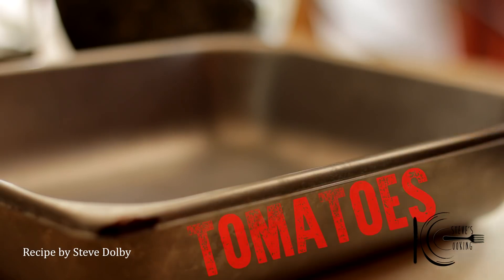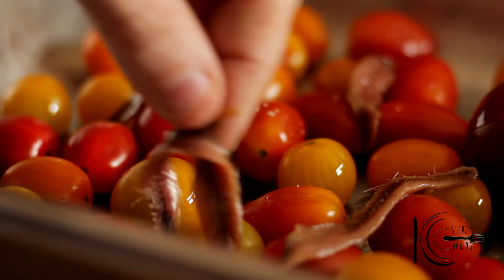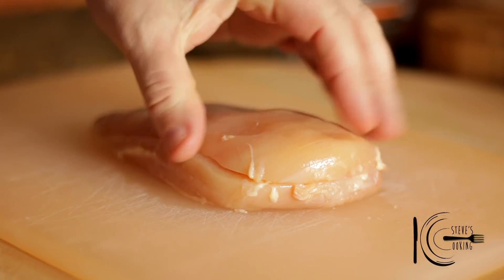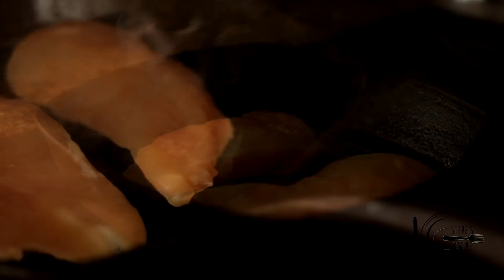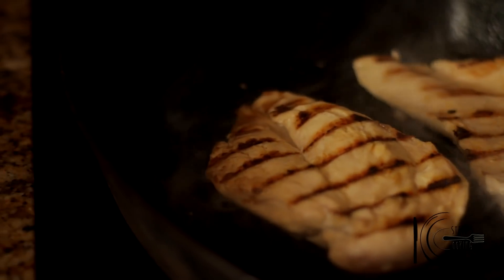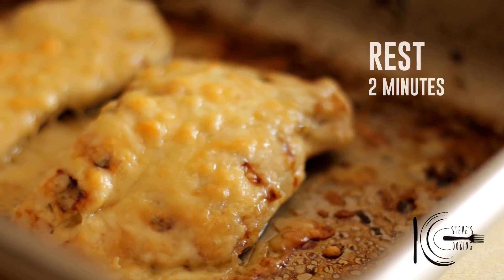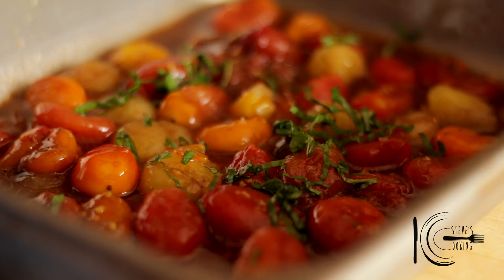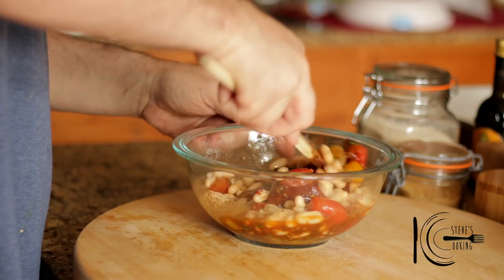How to make PARMESAN CHICKEN WITH BABY HEIRLOOM STEW & POACHED EGG recipe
RECIPE..COMING SOON

Title: Crinkle (2377/6)
Artist: Tom Quick
Album: Audionetwork

Title: Demons (2070/1)
Artist: Jason Pedder / Ben Ziapour
Album: Audionetwork